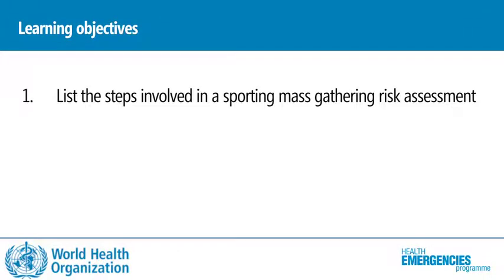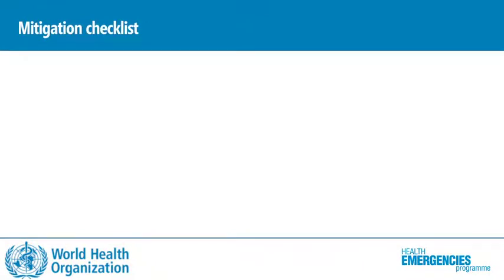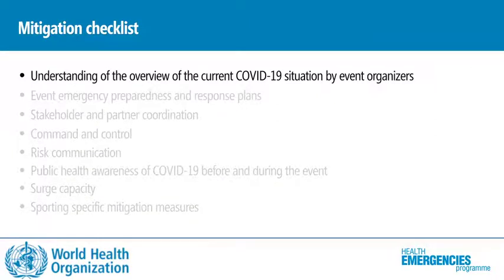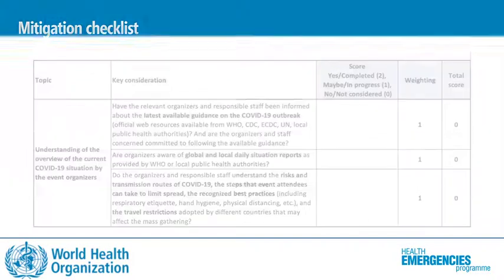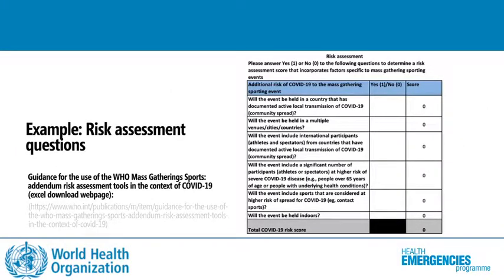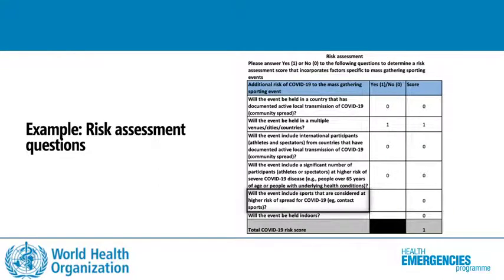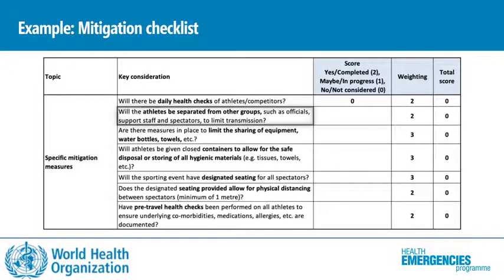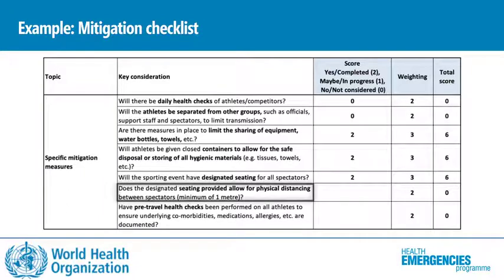Corona care mass gathering part 3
Mass gathering and sport n festive